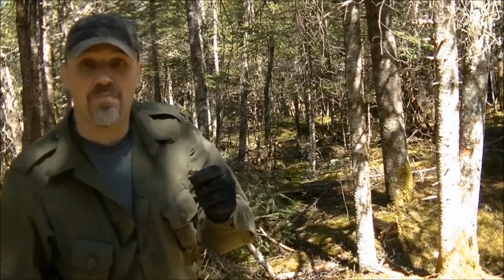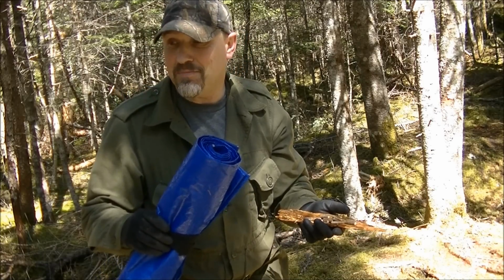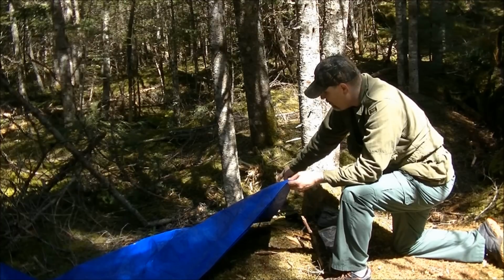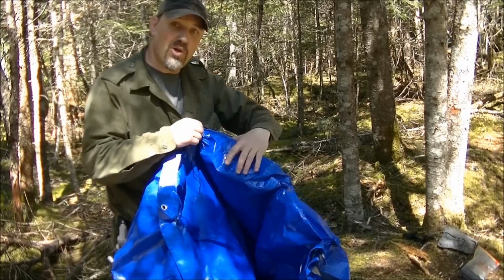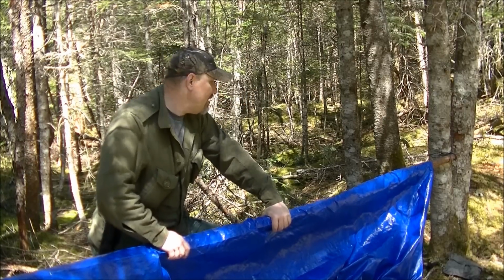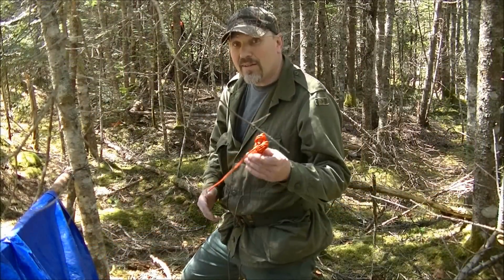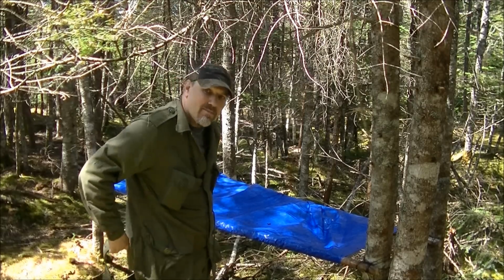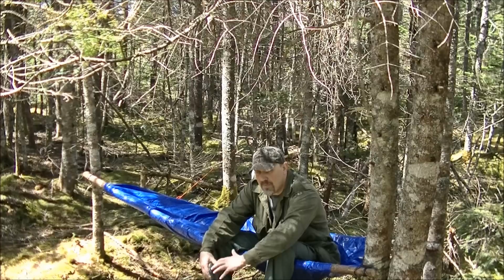NEW Raised Poly Tarp Camp Cot Set Up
This is a NEW set up for a camp cot, with a poly tarp. I have been thinking over a long period how i was going to do this, so i finally had a light bulb moment and did the video.